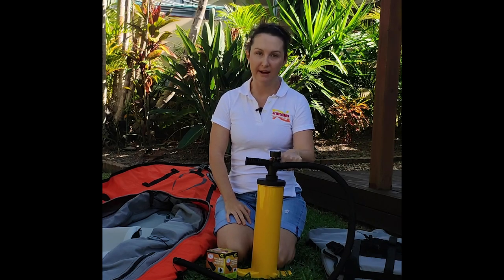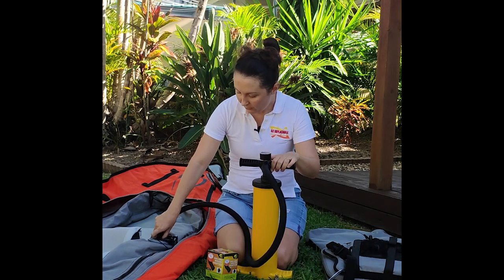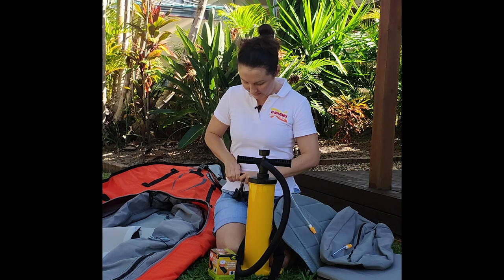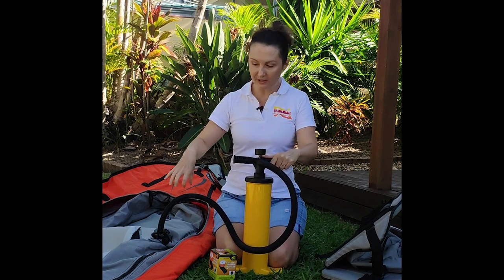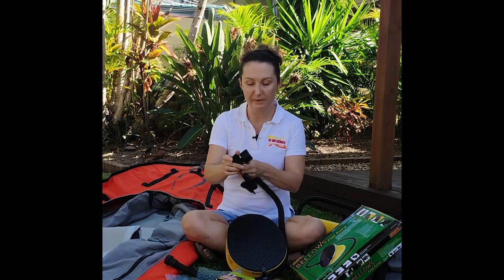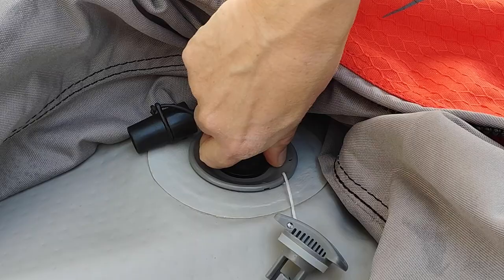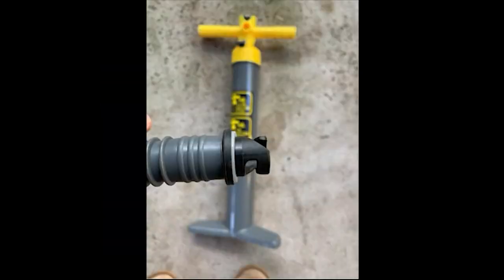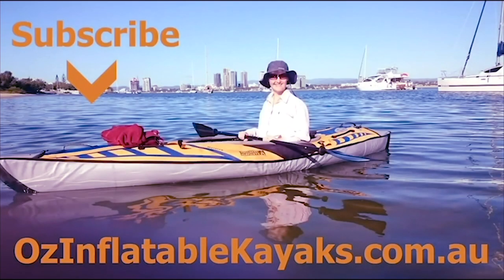Valves & Adaptors from Advanced Elements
This explainer video goes through the various valves and adaptors from Advanced Elements.

Across the range of Advanced Elements kayaks the valve vary, and even between the various chambers of a single model, the valves vary.

The reason the valves vary is mostly due to pressure. Low pressure valves are different to medium pressure valves, which are different again to high pressure valves.

In terms of the adaptors, they obviously have to change to fit the valves, but there are also options that relate to whether or not you need a back pressure reading for your pressure gauge.

NOTE  - no, you can NOT use a compressor to inflate your kayak.

It really helps if you understand the different types of valves and their associated adaptors, before you purchase the kayak. It will ultimately help you to understand whether your existing pump will work, and what type of pump you might need to purchase. But if you want more details, these videos will be helpful:

Cheers, Emily.